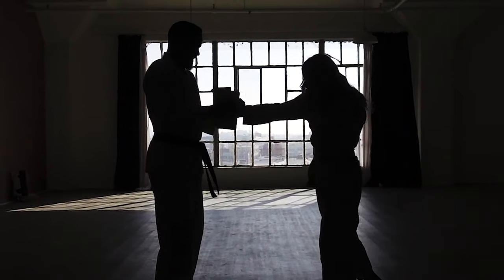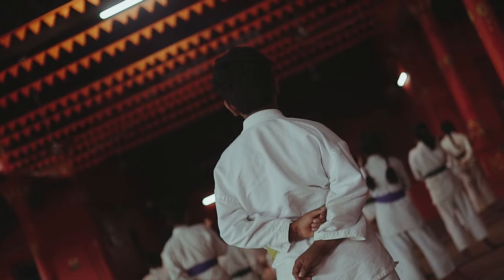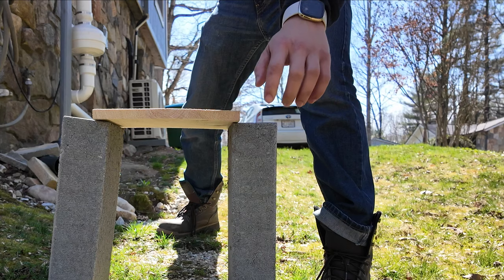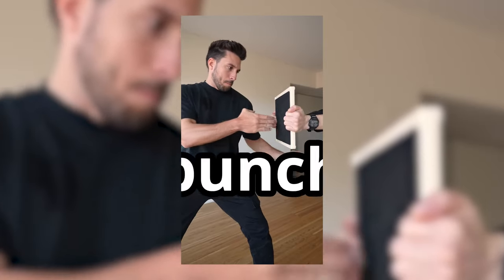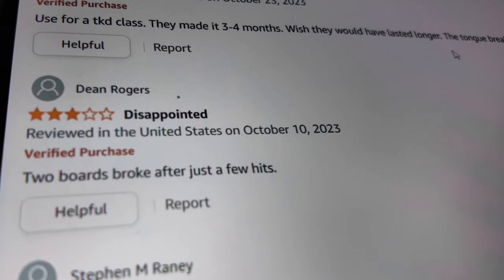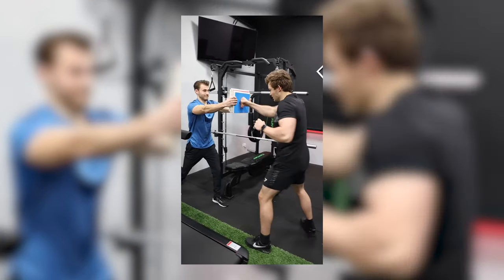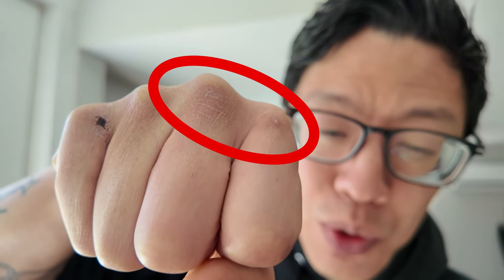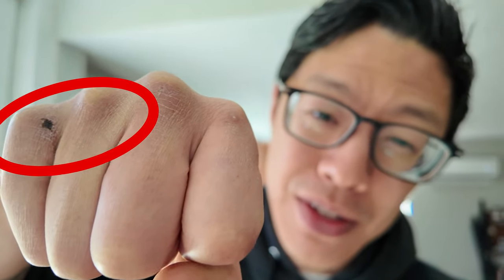I learned to punch through boards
As a kid, I always dreamed of being a board smashing martial artist, but growing up poor meant karate classes were out of reach. Now that I'm an adult, I decided it was time to make that dream a reality.

Join me on a 14-day journey as I transform from a total beginner to a wood-punching machine. I'll share the methods I used to condition my fists and wrists, how I learned to punch with power and precision, and hard-won lessons I picked up along the way.

Inside? A step-by-step guide to from breaking boards safely and effectively, to choosing the right materials for practice (apparently not all boards are created equal).

So grab some boards, throw on your best karate gi (or...you know, just a t-shirt), and let's start breaking stuff.